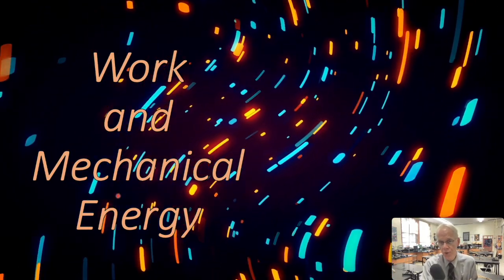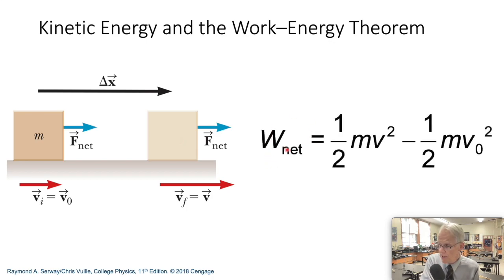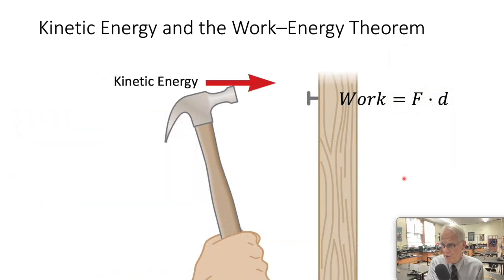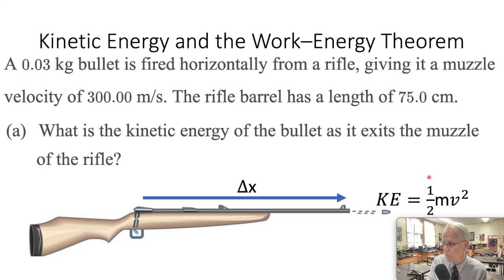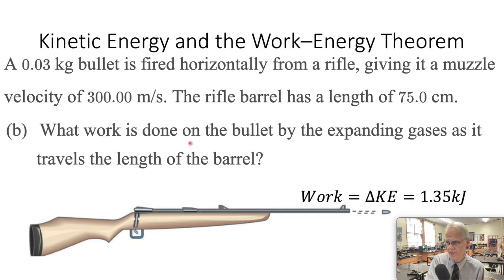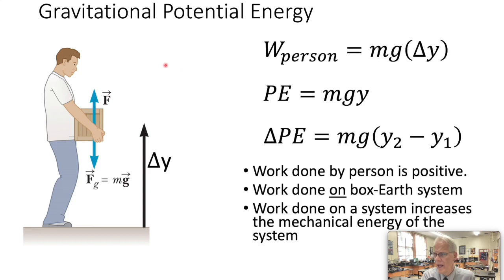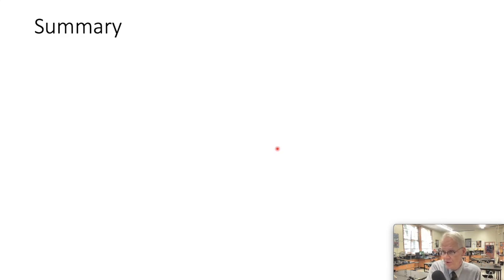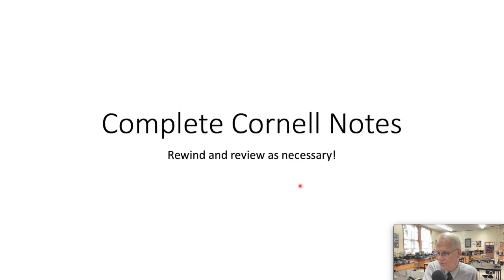Work and ME